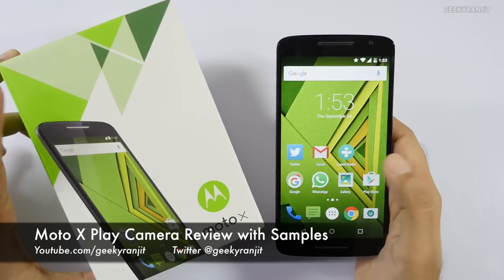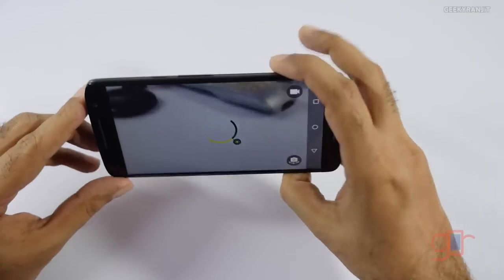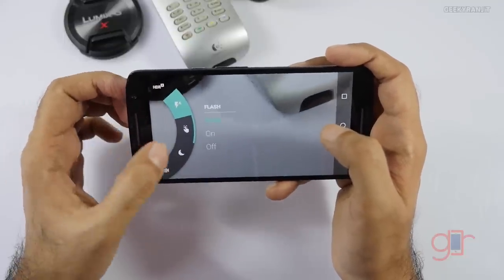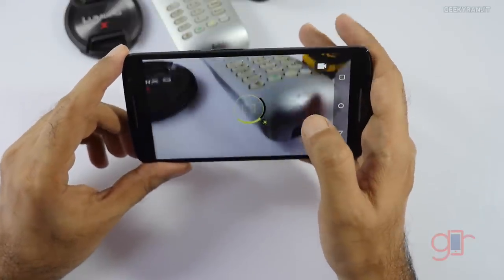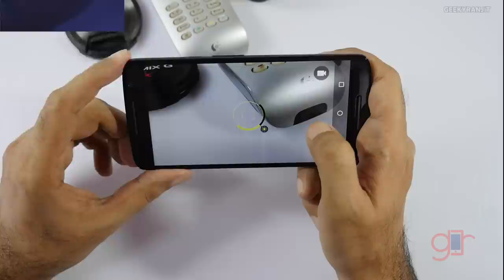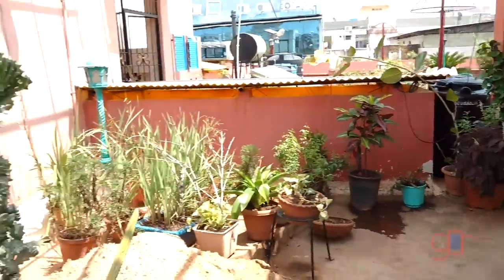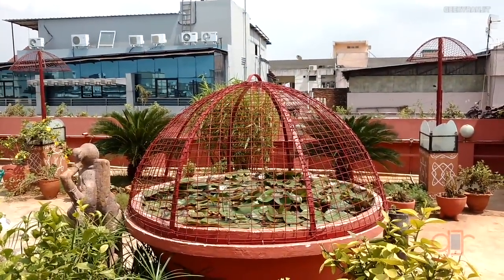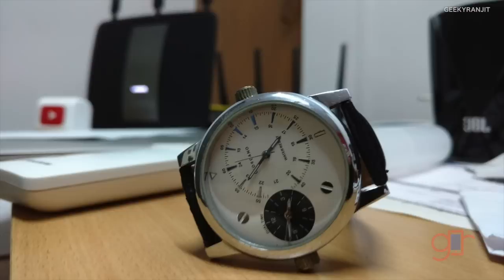Moto X Play Camera Review Smartphone with 21MP Camera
Moto X Play camera review with sample pictures & videos Moto X Play has a 21MP rear facing camera and a 5MP front facing camera in terms of video it can record 1080p video and I show you a ton of pictures that I have taken in varying conditions so that you can judge the camera performance of Moto X play in this review.